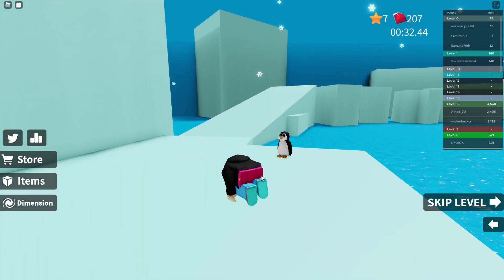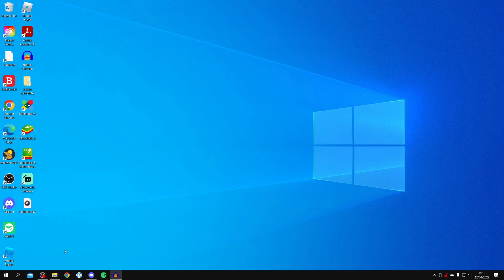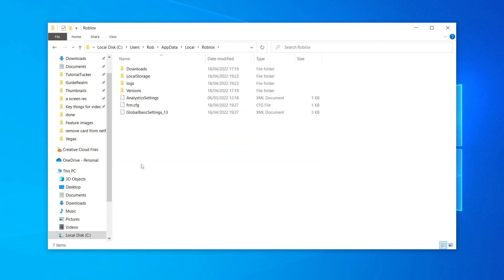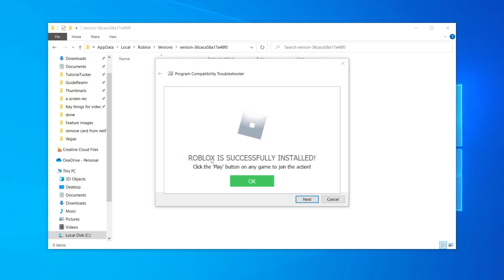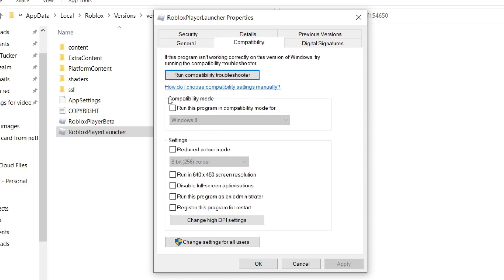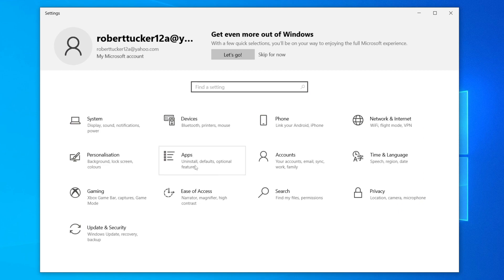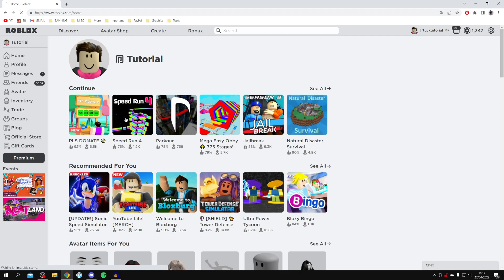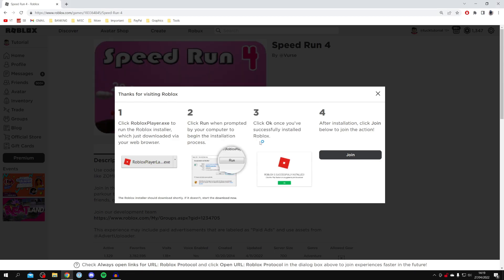How To Fix Roblox Error Code 268 (Best Guide) | Fix Unexpected Client Behaviour Roblox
I show you how to fix roblox error code 268 and how to fix you have been kicked due to unexpected client behaviour roblox in this video. For more videos like how to fix error code 268 roblox then check out the channel!

GuideRealm